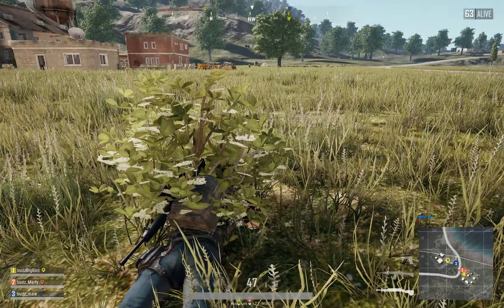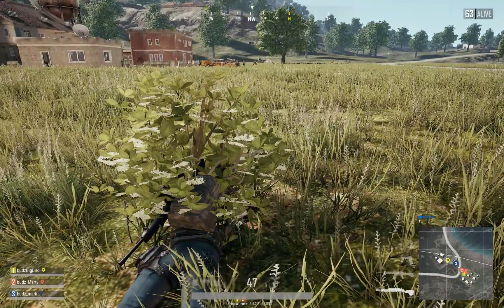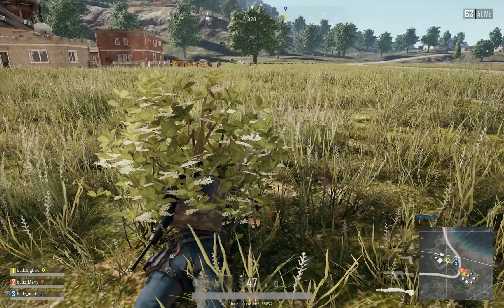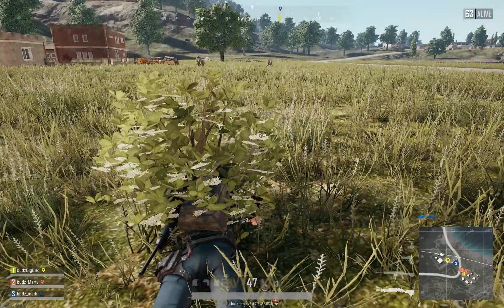PLAYERUNKNOWN'S BATTLEGROUNDS: Double kill | Shot with GeForce GTX